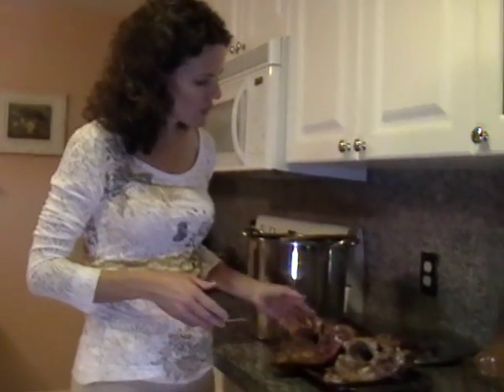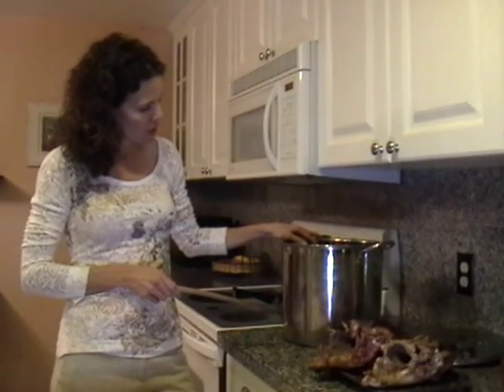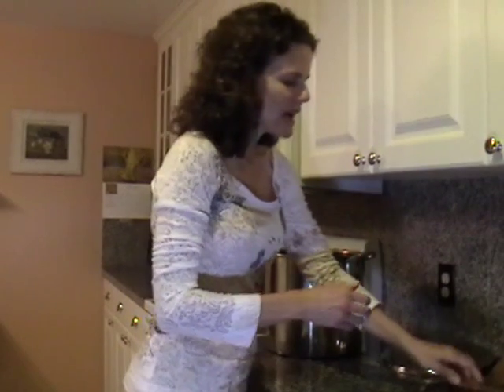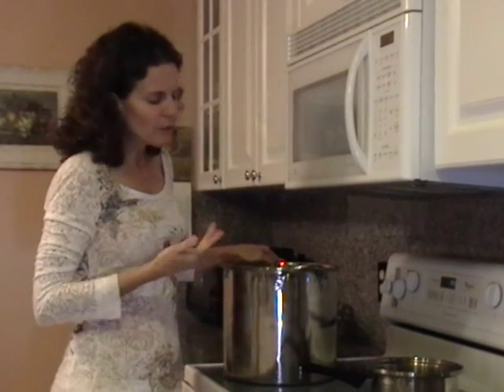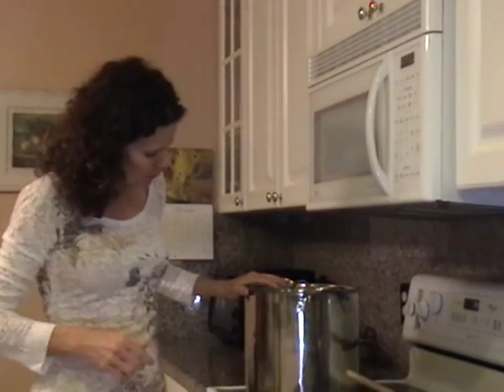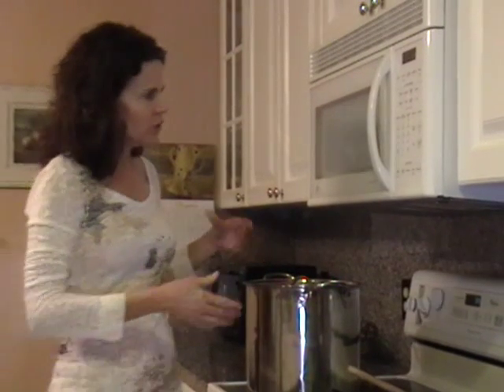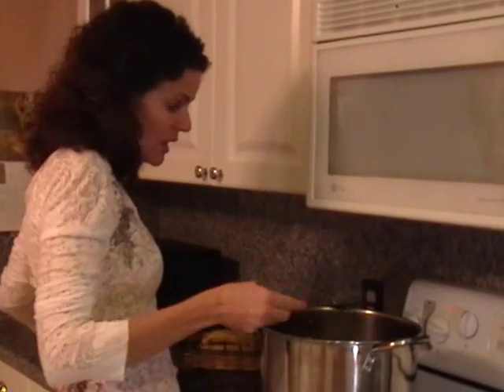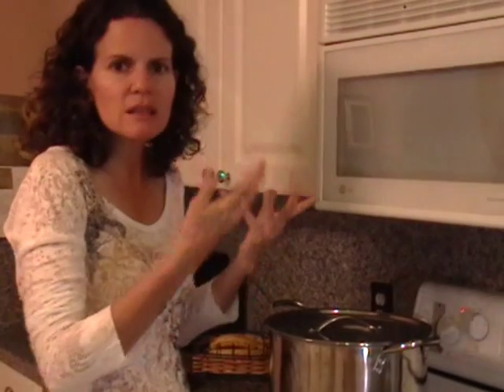Making Duck Broth: The Healthy Home Economist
Tips for roasting a duck and making duck stock.